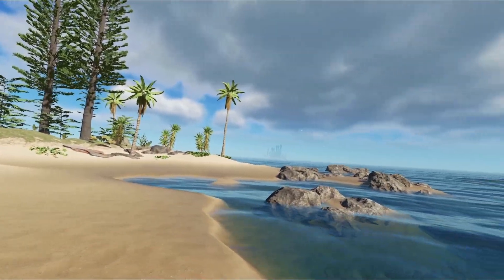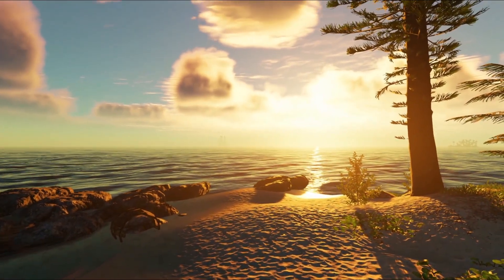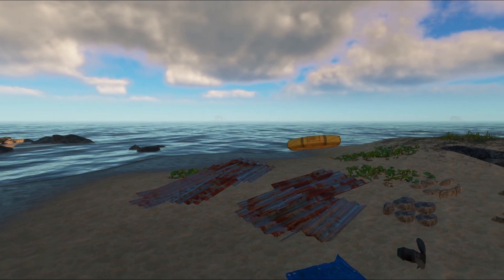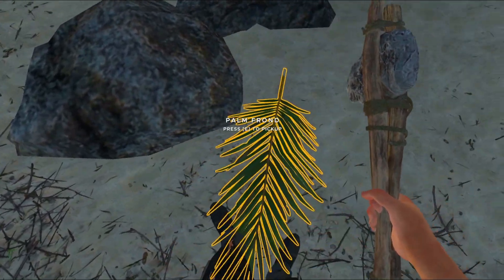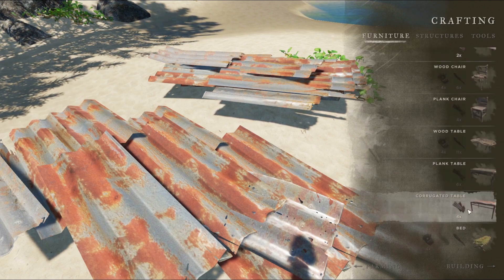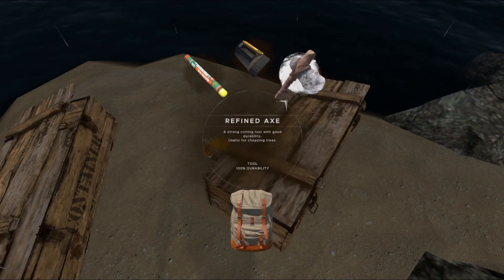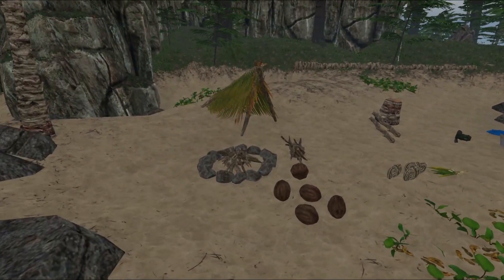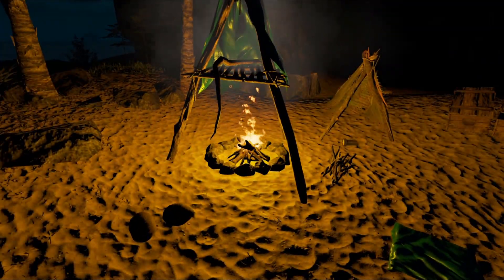Cast Away Simulator: Stranded Deep #1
This is stranded deep. A single player survival game in which we play as the lone survivor of a plane crash in the middle of the sea. Fighting the elements and nature to survive against hunger, dehydration and many other dangerous animals.